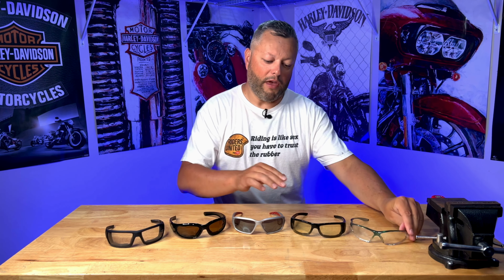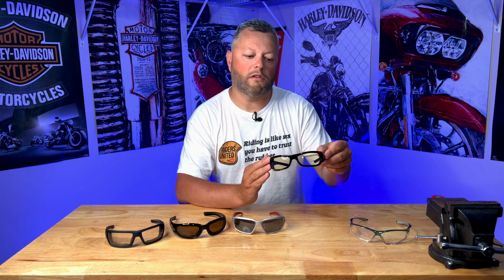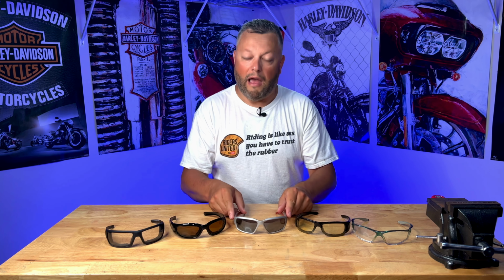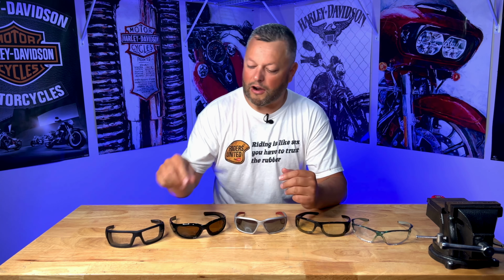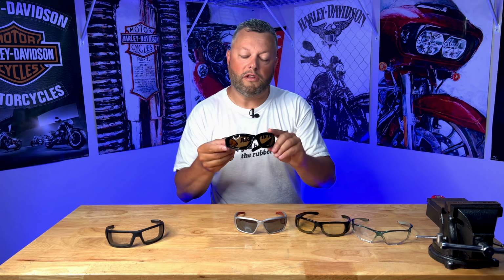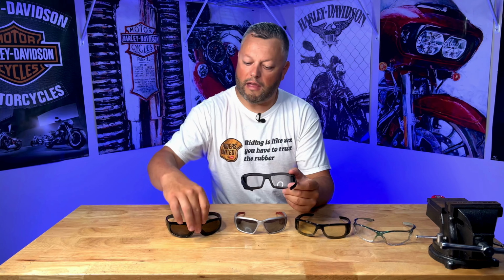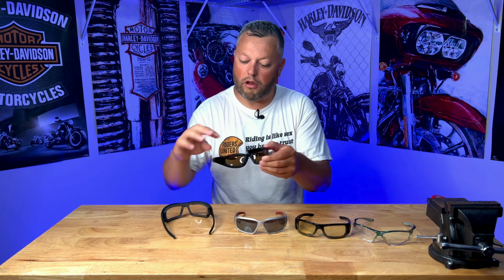The Best Motorcycle Riding Glasses for day and night riding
The Best Motorcycle Riding Glasses I was able to find so far. These sunglasses with transitional lenses are truly the best motorcycle riding glasses on the market. Wiley X is known for manufacturing the best motorcycle riding glasses.

Channel about everything motorcycle related from travel to tips, road planning, motorcycle camping, repairs and reviews. I always try to engage with my audience so I treat it as interactive platform for communicating with motorcycle community and provide recommended videos from subscriber. Please join and I promise you won’t be disappointed.

My equipment I use:
GoPro9
Iphone13Pro
Rode Microphone
Ring light.
Hohem Gimble and mic.